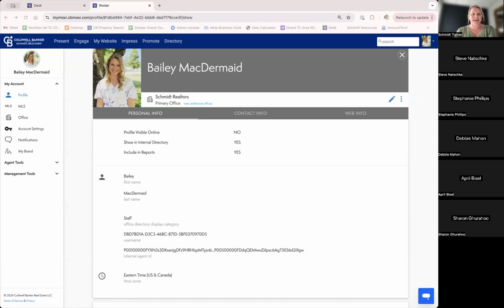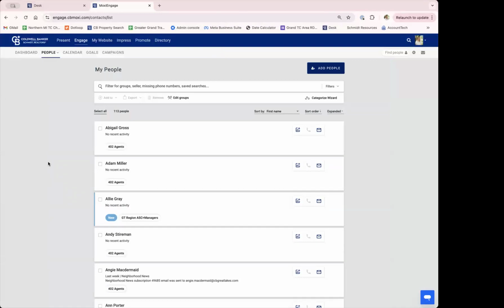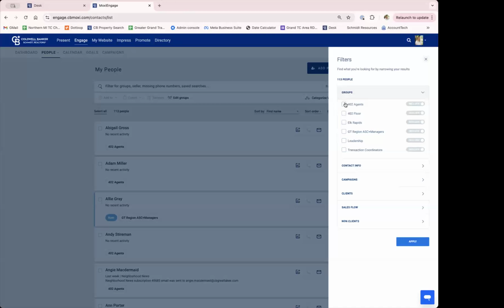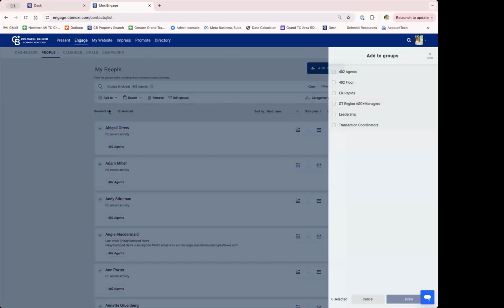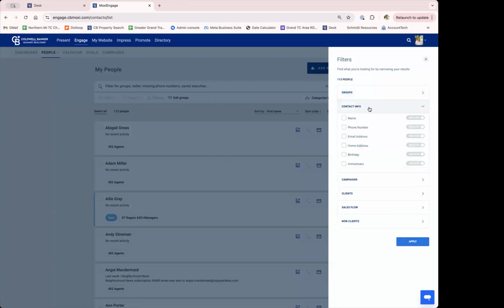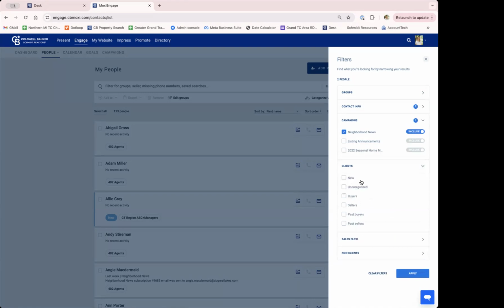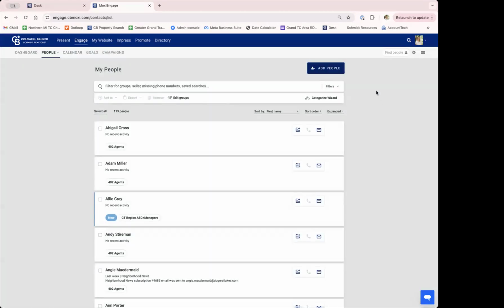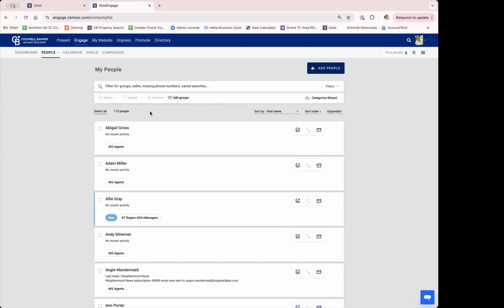Moxi Monday 9/23/24 - Filtering & Finding Contacts in Engage